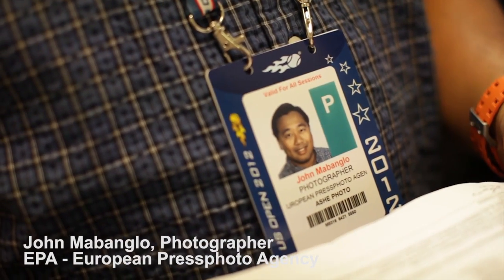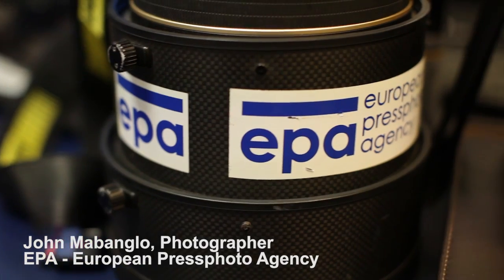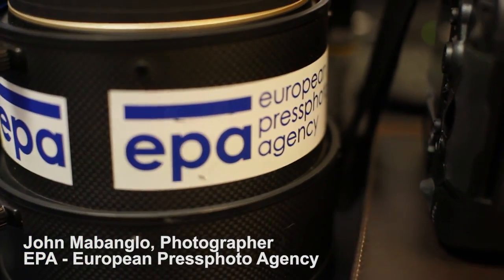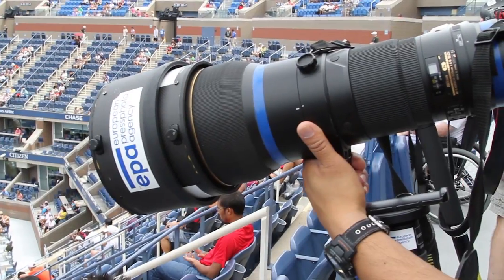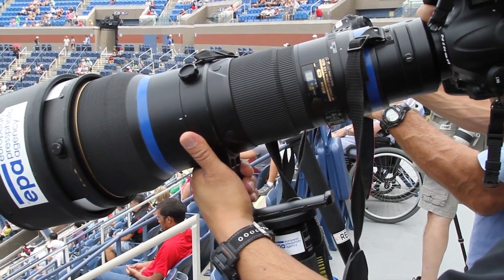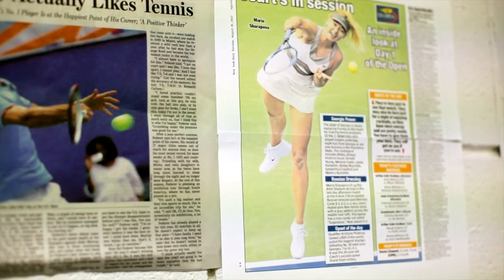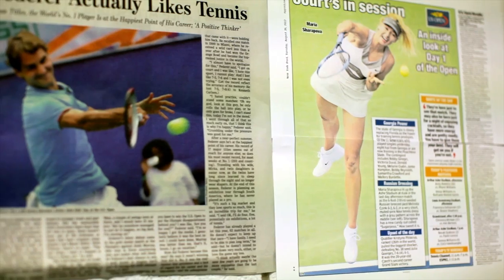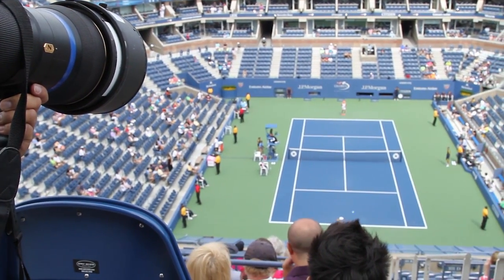Glass Limo backpack, camera and large glass - Think Tank Photo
The Glass Limo is the smallest and lightest camera backpack specifically designed for long lenses; its narrow, lightweight design makes life easier when traveling with long lenses.

Top Features:

  • Accommodates either large glass or a medium-large sized kit of standard zoom lenses
  • Specially designed collars for long lenses
  • Specially designed zippers hold their position to avoid accidental  opening of the main compartment
  • Expand your capacity by adding up to three modular pouches

Gear Profile:

  • Carries a 600 f/4 unattached or 500 f/4 with Pro body attached
  • Alternately carries a standard pro kit with pro DSLR and 5-8 lenses

Thanks to John Mabanglo, EPA Staff Photographer, for allowing us to document him shooting the 2012 US Open Tennis Tournament in Flushing Meadows, New York.